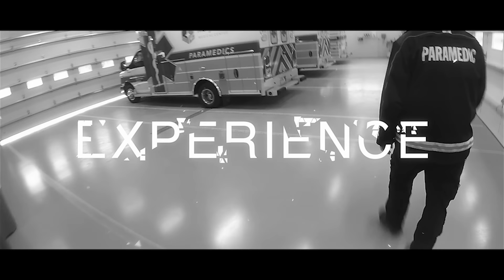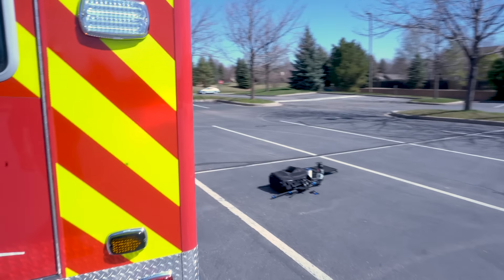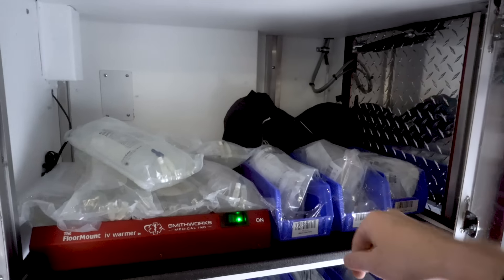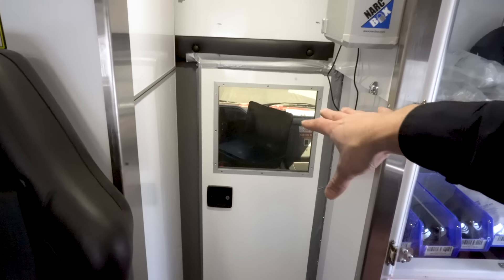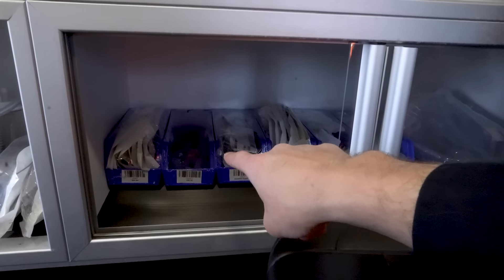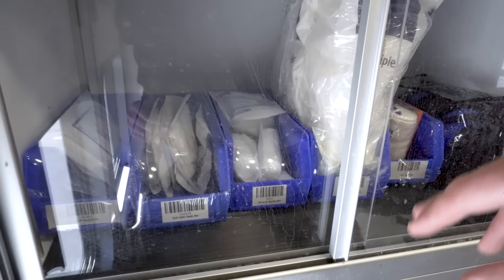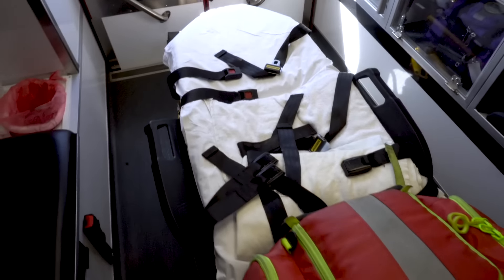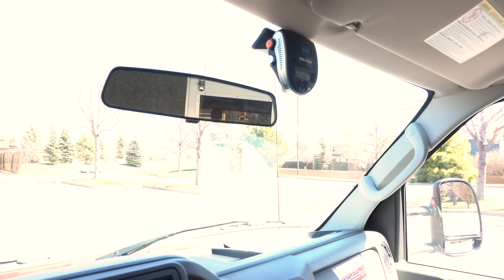Paramedic Ambulance Tour ⎮2020⎮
New agency, new rigs! This video takes you through an entire advanced life support paramedic ambulance and shows you the ins and outs of each door, cabinet, and bag.